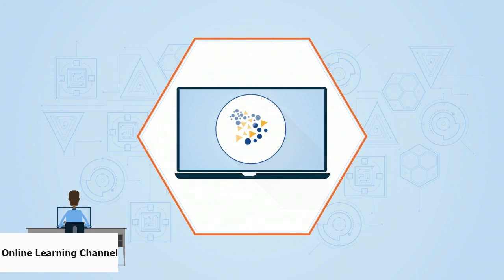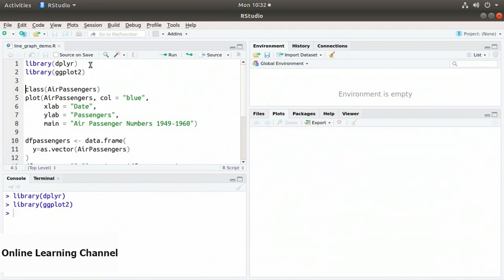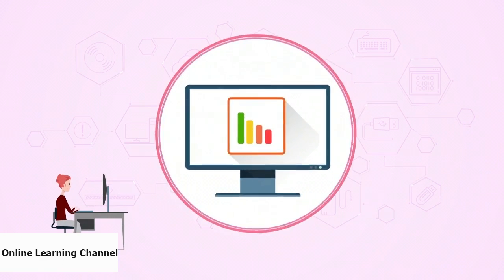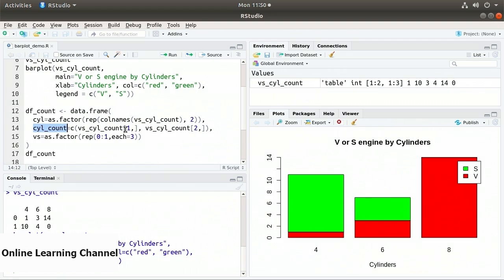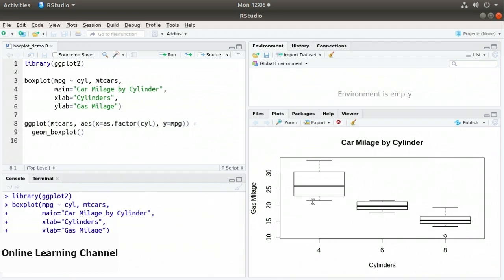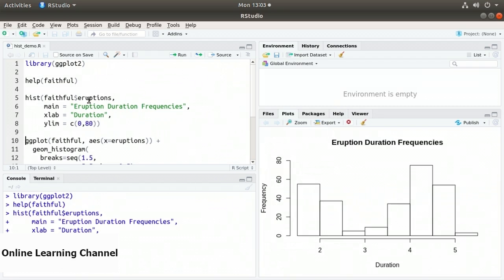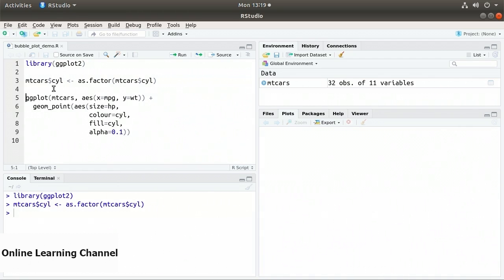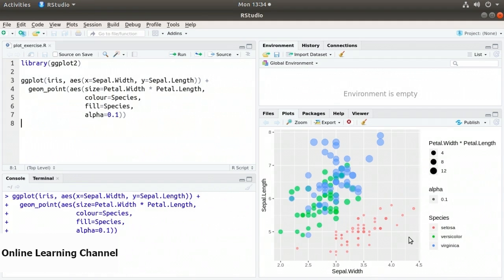#6 R Programming Language Tutorial for Beginner | Part 06 R for Data Science - Data Visualization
Please don't skip the Ads while watching videos. It will help us to have a little bit money to maintain this channel. Thanks for your strongly supporting. #6 R Programming Language Tutorial for Beginner | Part 06 R for Data Science - Data Visualization | Full Course Training